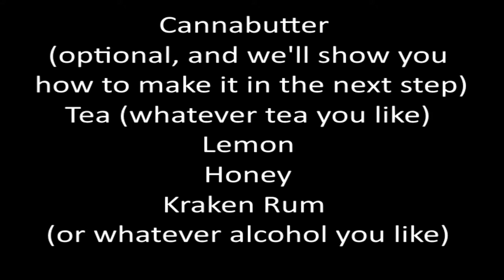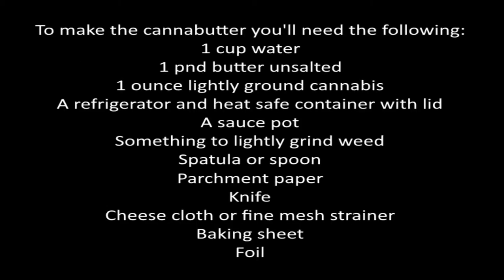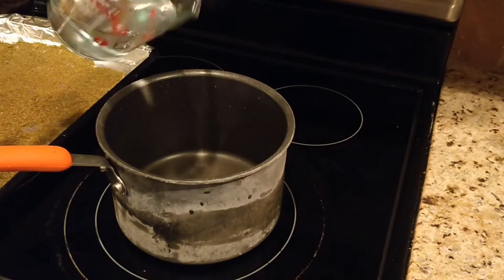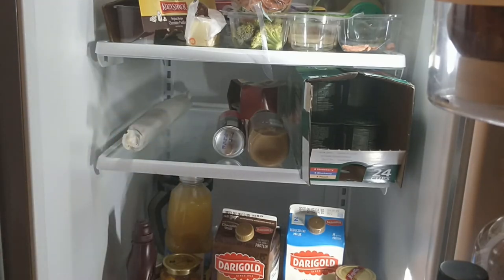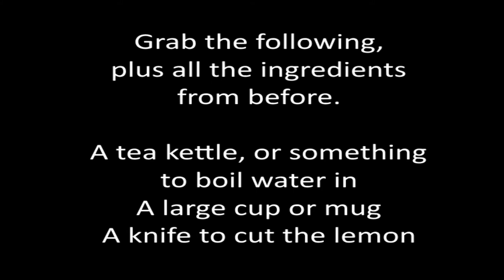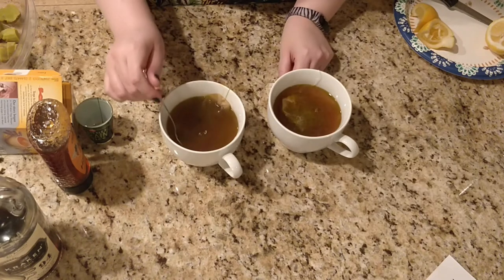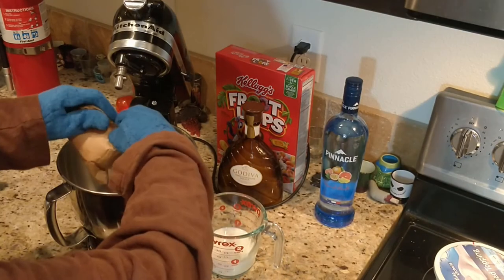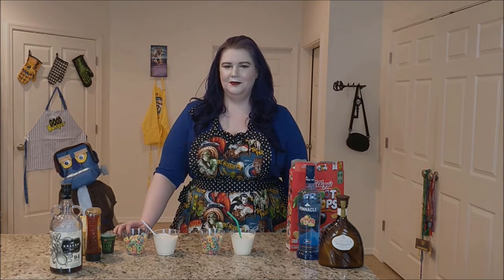Get Out Cocktails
Warning! This show has things not for kids so... CHILDREN LOOK AWAY!

Welcome to another episode of Horror Movie Cocktails. Today we have two cocktails based on the movie, Get Out. A weed infused sleepy time tea will take you down to the sunken place. Our yummy fruit loops pudding shots will bring you that warmth and comfort you need before brain surgery.